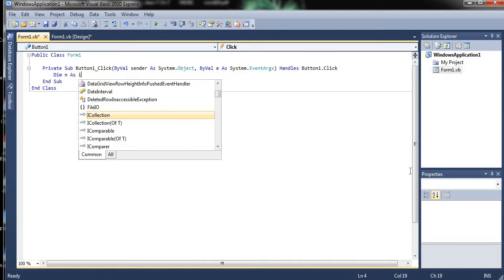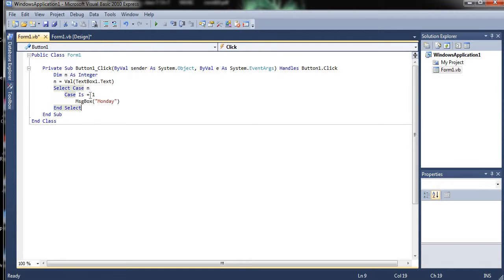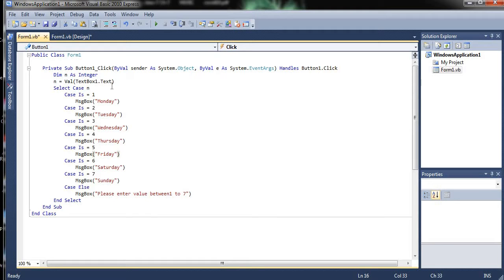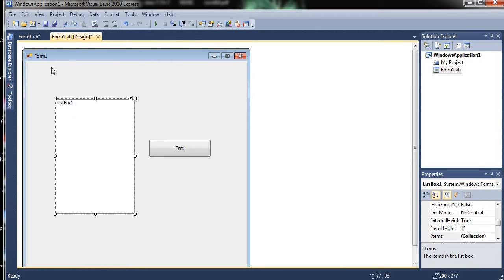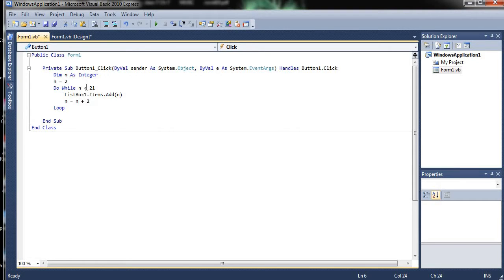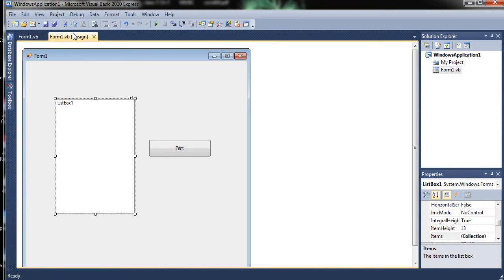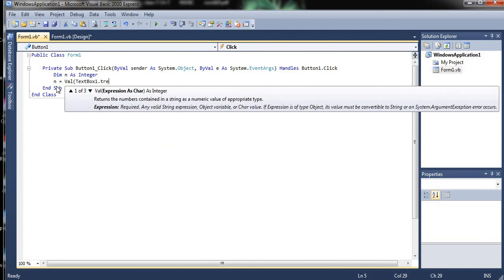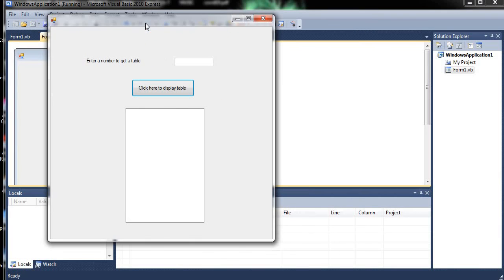V.L. ( VIII- COMPUTER )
Chapter-9 More on VB 2010 Express (Part-3)